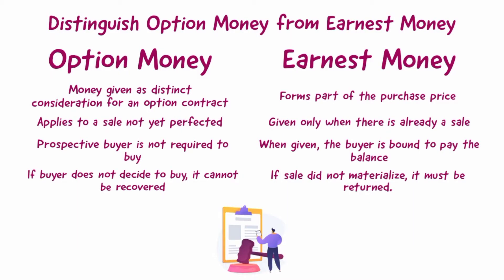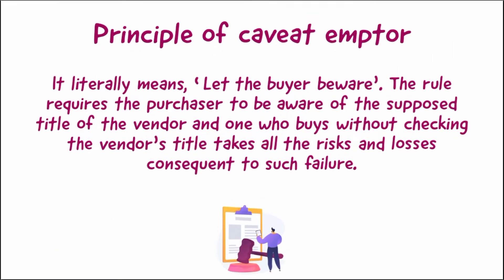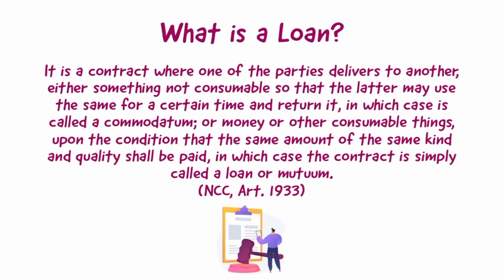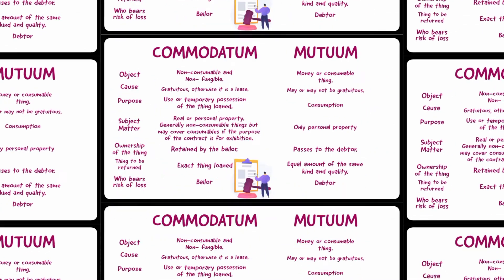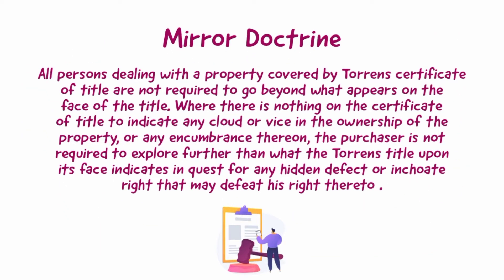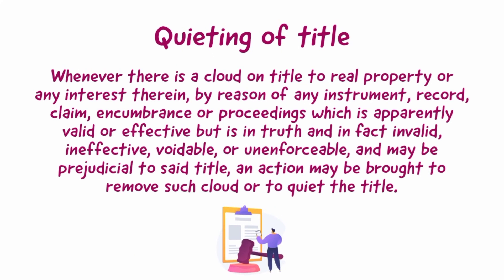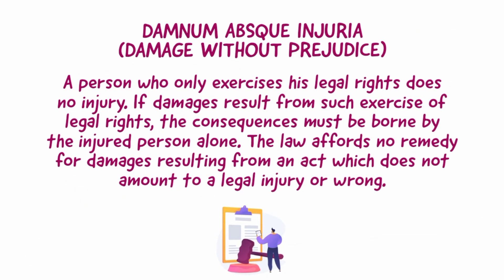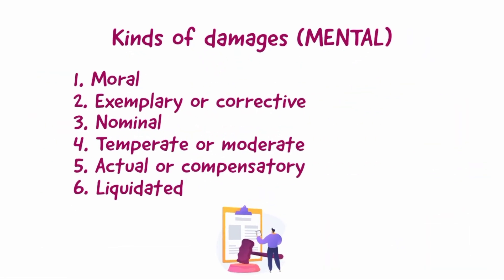Sales, Agency, Loan, Deposit, Lease, Land Title, Torts and Damages | Civil Law | Philippines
This is the last part of my minute-series of CIVIL LAW. I compiled the remaining topics in one video since they are long over-due. My last upload was a month ago since I got busy this past month. I hope the few points I shared in this video help reinforce or refresh your knowledge of the law. ☺️⚖️
I made it very short so it won't eat up much of your time.

You may share it too to your friends and relatives.

Have you more questions regarding my law school experience or have any recommendations for my next videos.
2. Law Books Price List
2. Law Merch/Essentials:

°🎧Listen to my Spotify podcast

°To use my Pinoy Law School Stickers or GIF on your FB/IG story just search "msnotabene" or "Law Student"

If you'd like to talk, I'd love to hear from you. Tweeting @ms_notabene will be the quickest way to get a response.